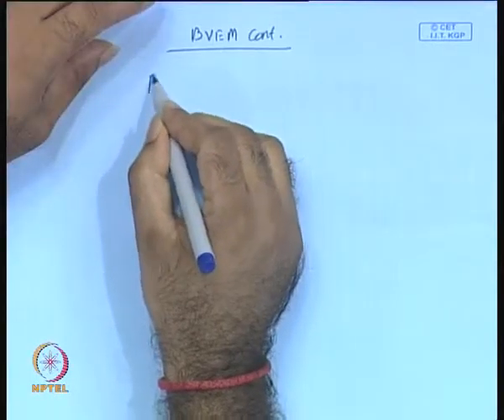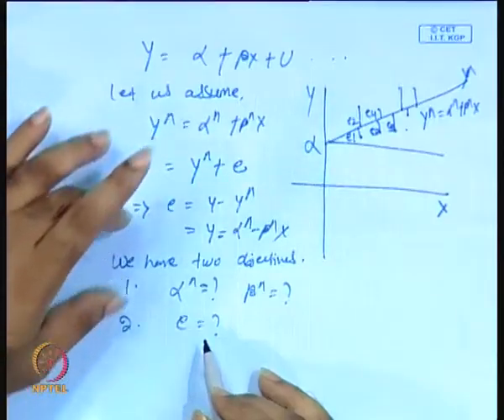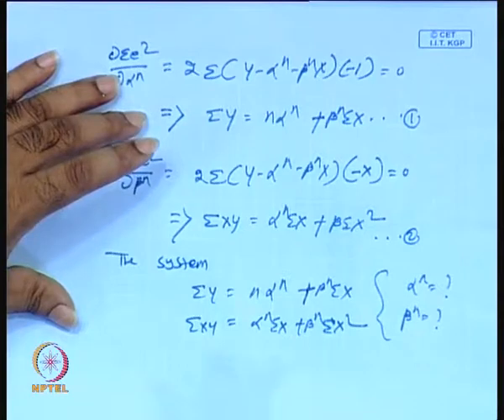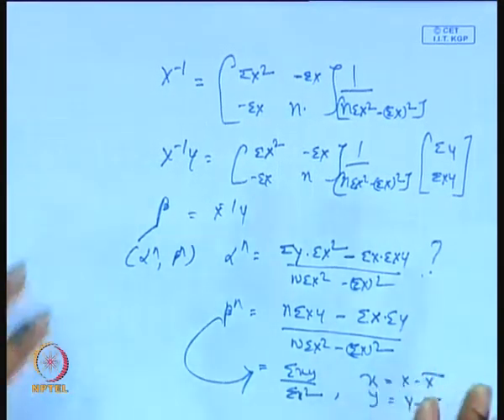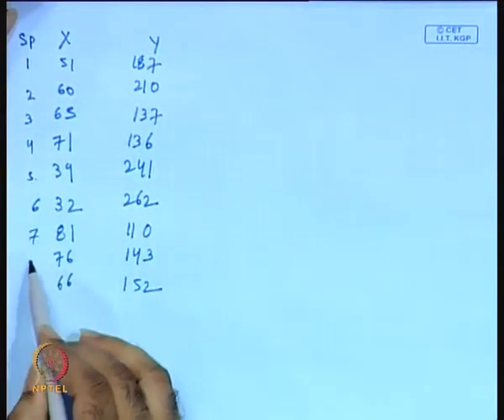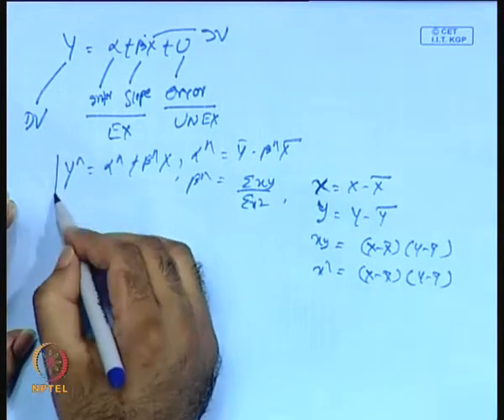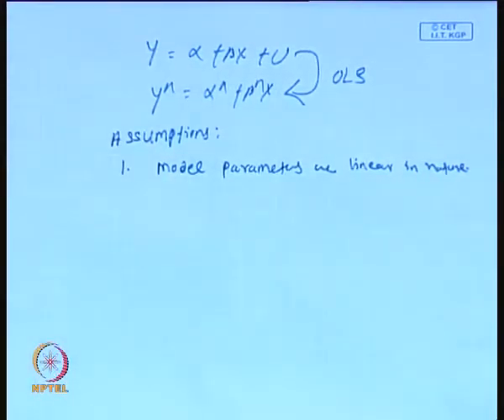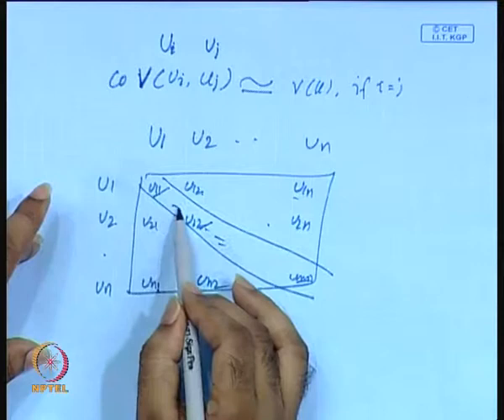Mod-01 Lec-08 Bivariate Econometric Modelling (Contd. )